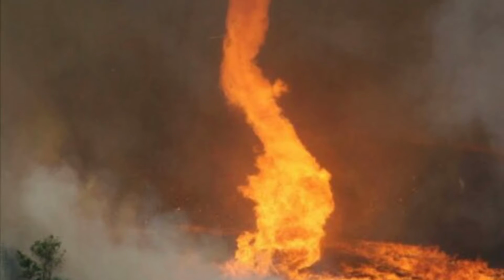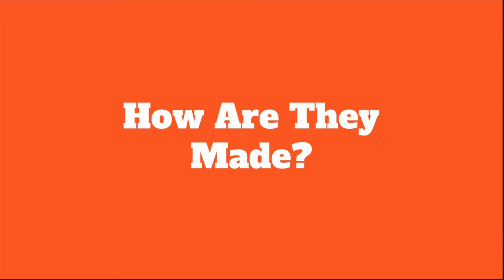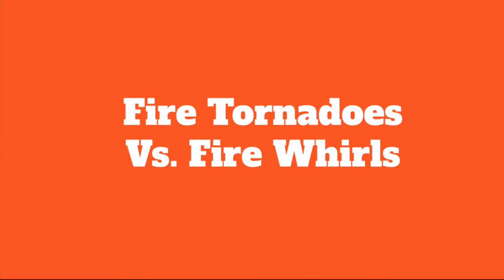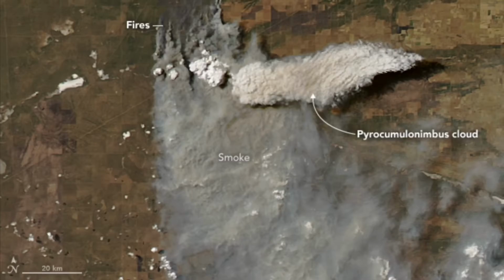A Candle In The Wind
I’m Halli Thompson, and this is my application for the Science Ambassador’s Scholarship.
I hope it’s fun to watch!